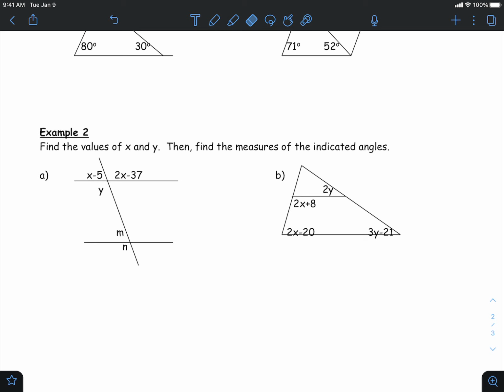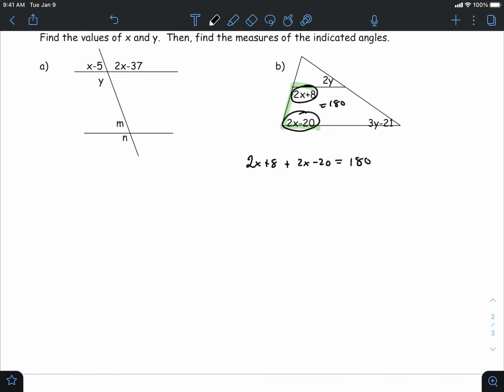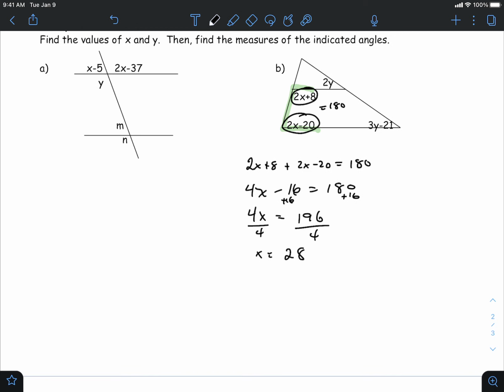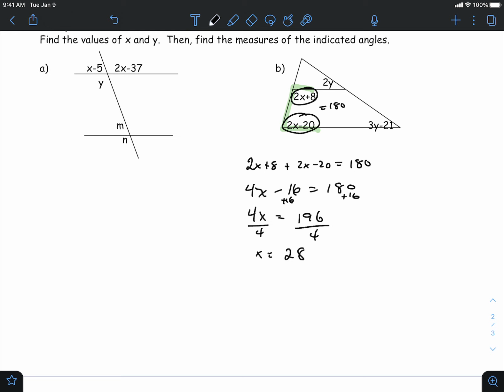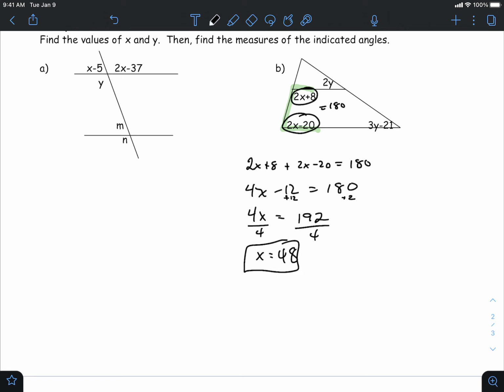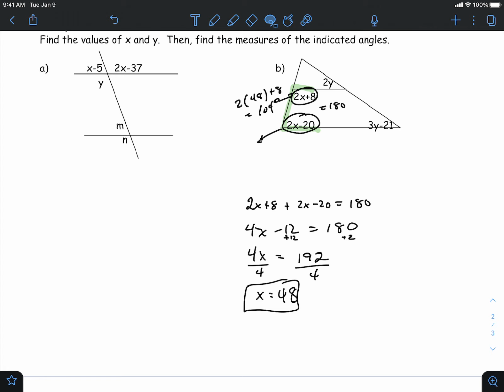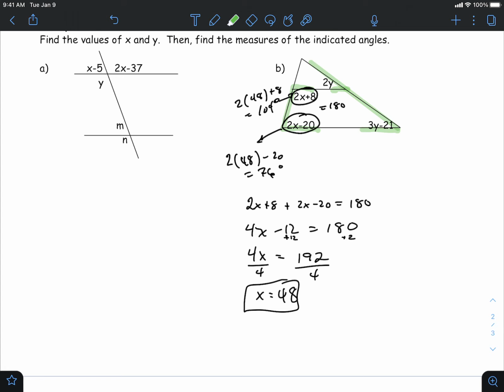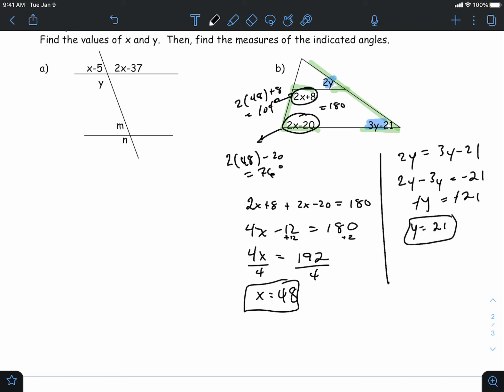Angle Properties and Angle Relationships in Polygons - Part 2